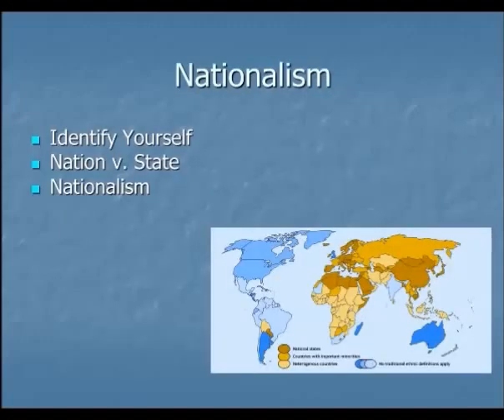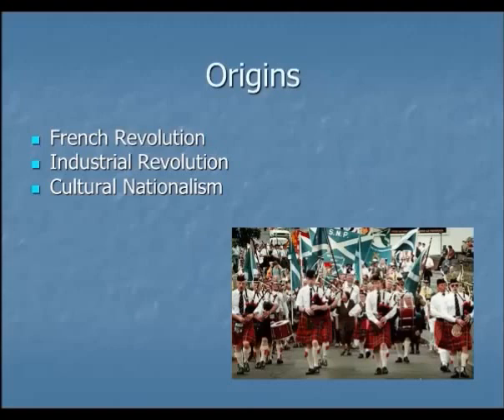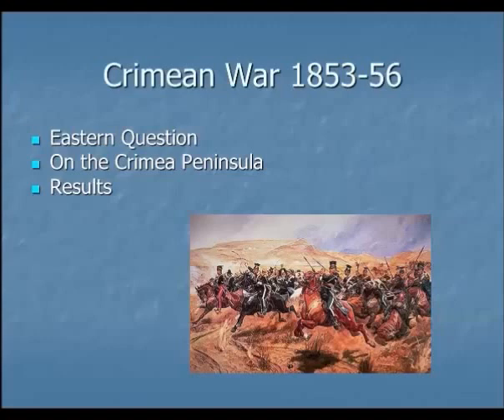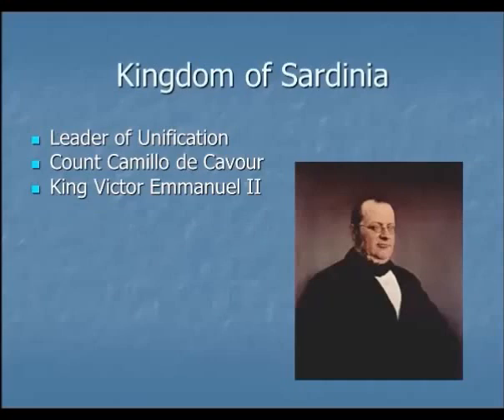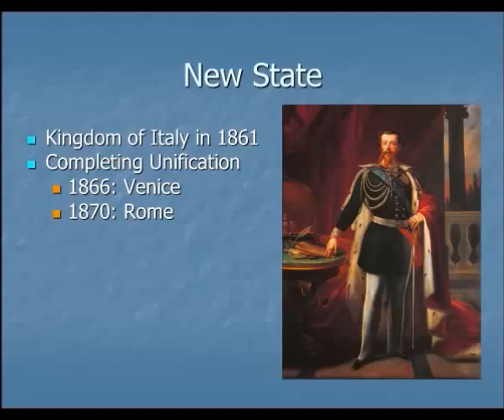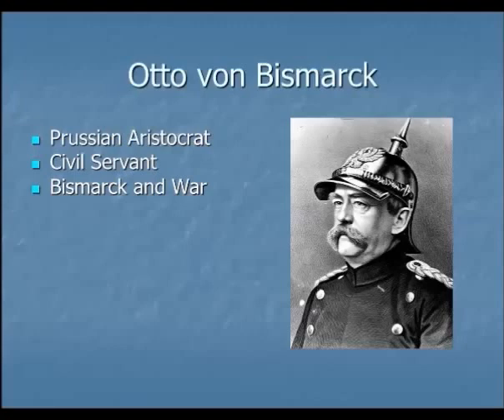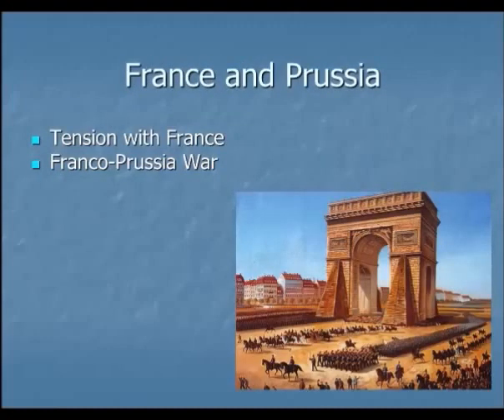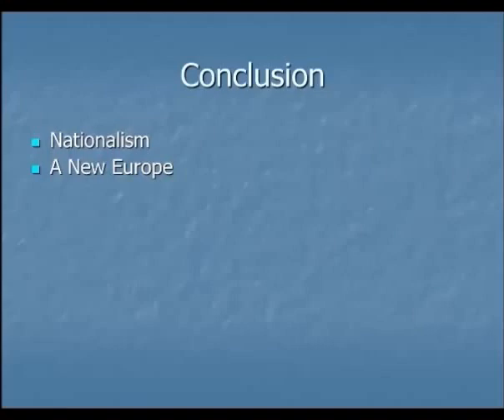A Short History of Nationalism